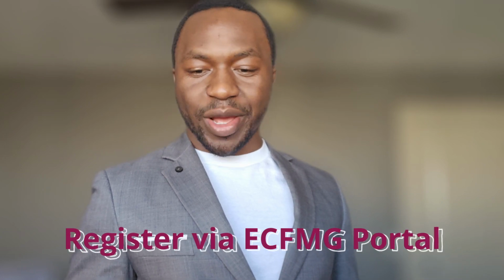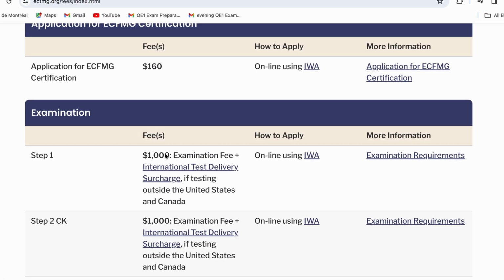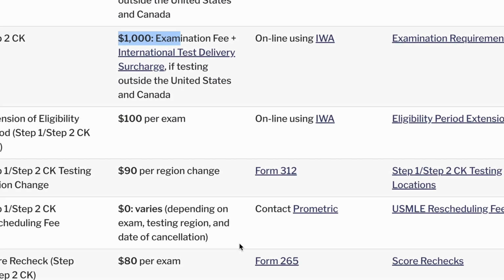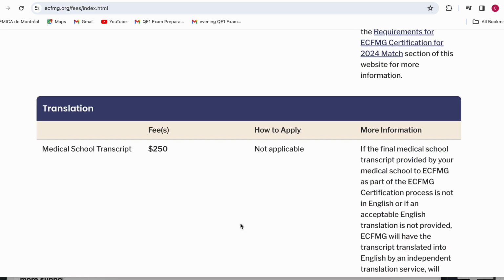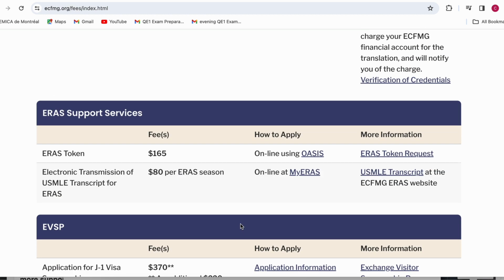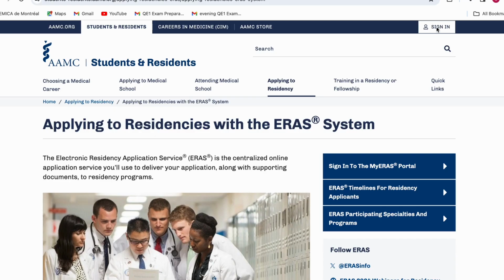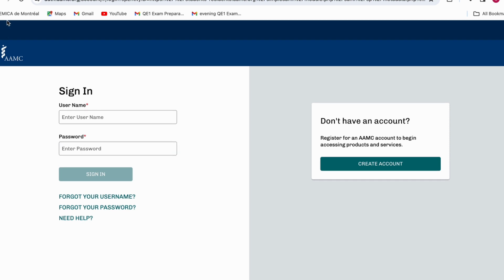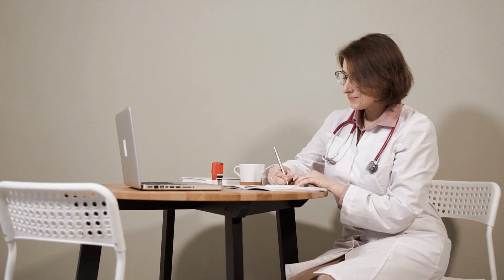ECFMG Step by Step | Time and Cost Reality Check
In this video I talk about the ECFMG certification process, timeline and major cost.

1- Use this link to buy Camera on Amazon. It is a great product for an affordable cost
If you are looking at Cameras on Amazon

HE COMFY Original | Oversized Microfiber & Sherpa Wearable Blanket, Seen On Shark Tank, One Size Fits Al

Nekteck Shiatsu Foot Massager Machine with Soothing Heat, Deep Kneading Therapy, Air Compression, Improve Blood Circulation and Foot Wellness,Relax for Home or Office Use(Gray)

okicoler Snow Flocked Artificial Holiday Christmas Pine Tree for Home, Office, Party Decoration w/ 250 Warm White Lights, Metal Hinges & Base, 6.5ft.

2- Checking your credit score is vital and very important to keep track of your spending innCanada, given all the issues mentioned in the video, you'd wanna track your score carefully. Join this number 1 Canada rusted platform to check Equifax credit score for free.

3- Having a credit card and capitalizing on points and cash back is the greatest way to save money for yourself. Amex Simple preferred is a great card and use my link below to get $40 off every month for up to 7months after signing up with American express using my link below.